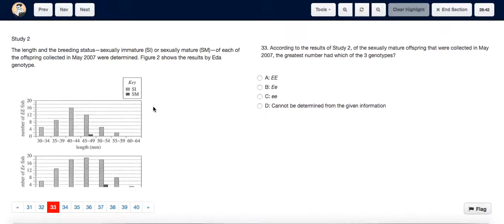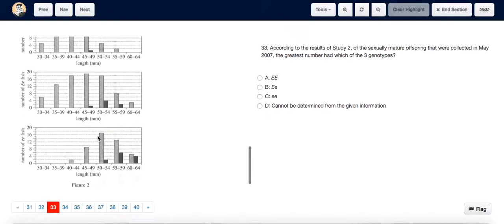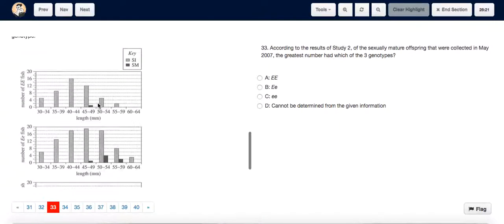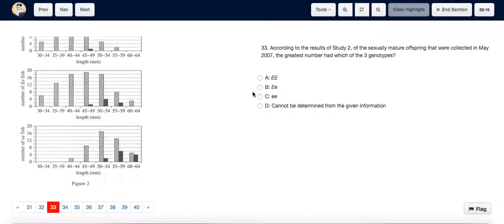ACT Test 16 Section 4 Question 33